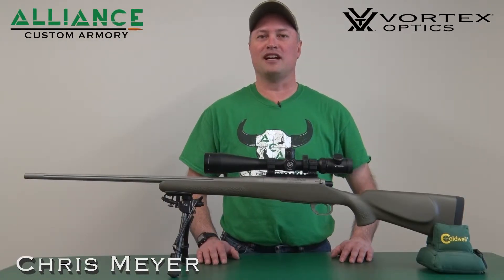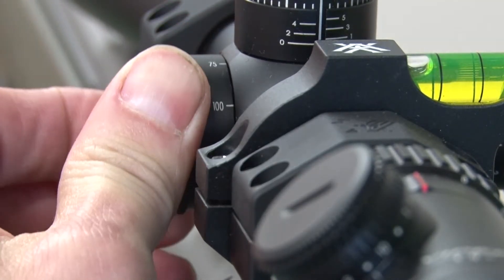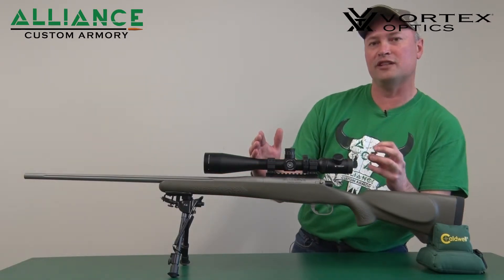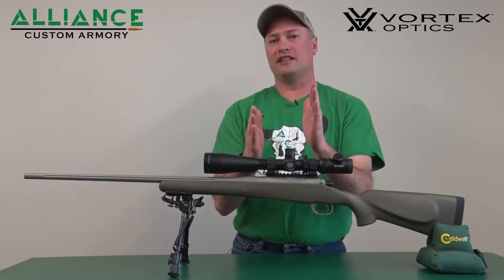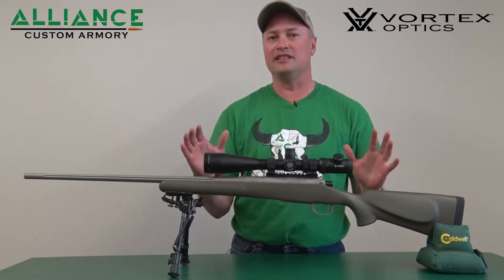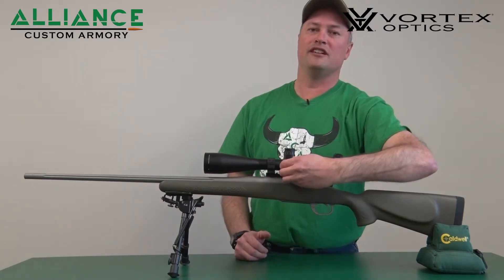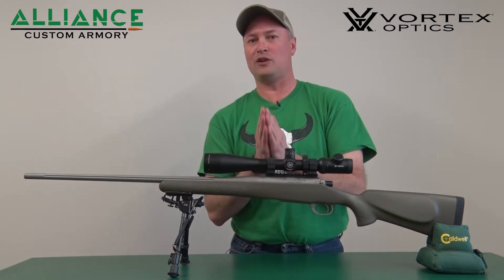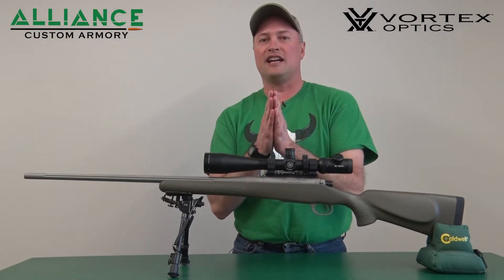What is Parallax?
In this Ballistic Minute, Chris covers what exactly Parallax is and why it is crucial when it comes to Long Range accuracy.